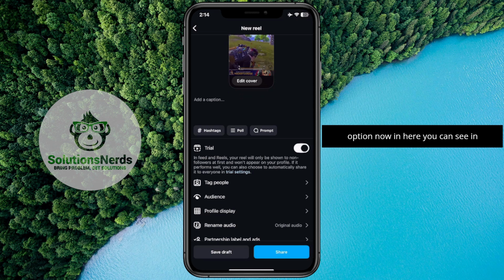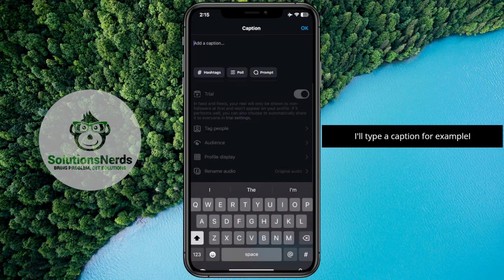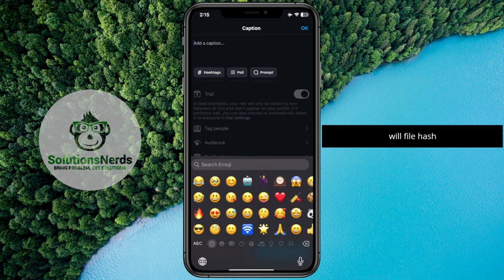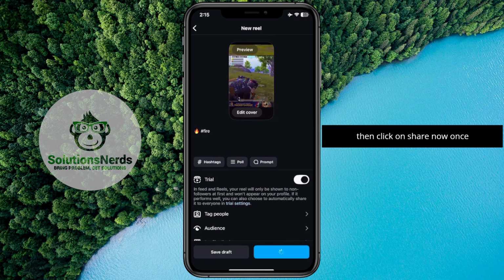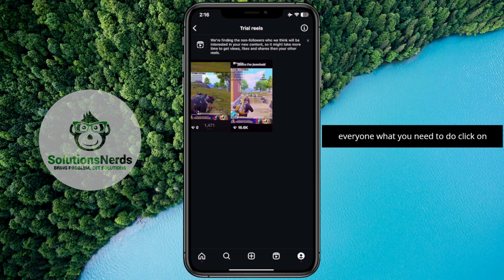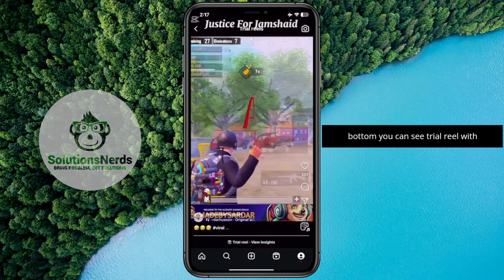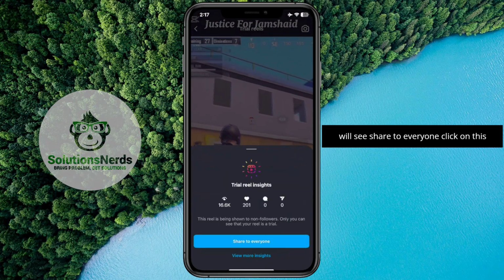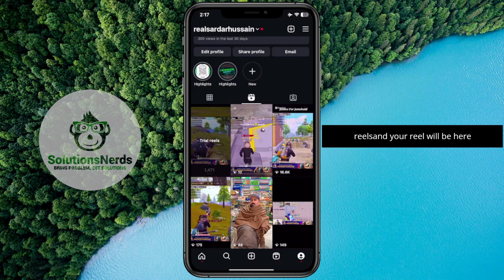What is Instagram Trial Reels | Who will use Trial Reels | Upload Video as a Trial Reel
Hey everyone! In this video, we're diving deep into Instagram's exciting new feature: Trial Reels.

We'll cover:
What exactly are Trial Reels?
Who are they designed for? (Businesses, creators, and even everyday users!)
How do you easily upload your videos as Trial Reels?
We'll also explore the potential benefits of using Trial Reels, such as increased visibility, targeted audience reach, and valuable insights.

Whether you're a seasoned Instagrammer or just starting out, this video will give you all the information you need to start using Trial Reels and maximize their potential.